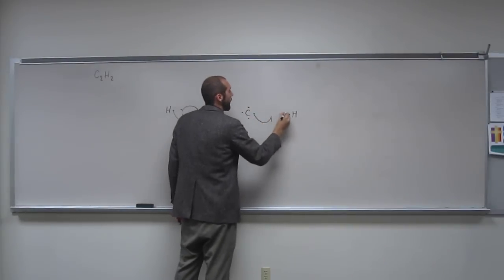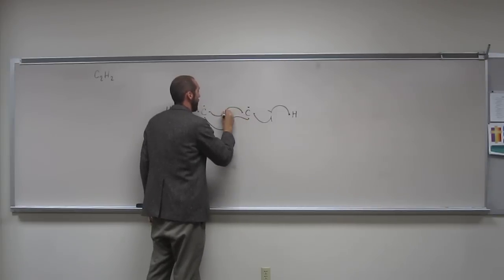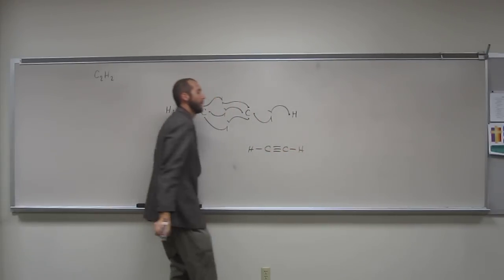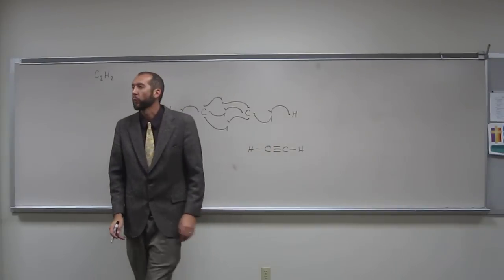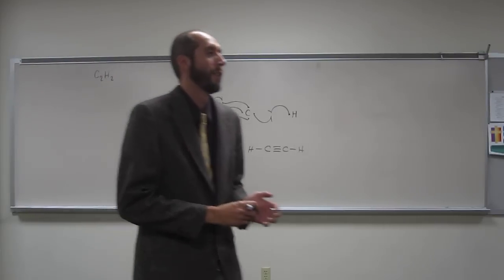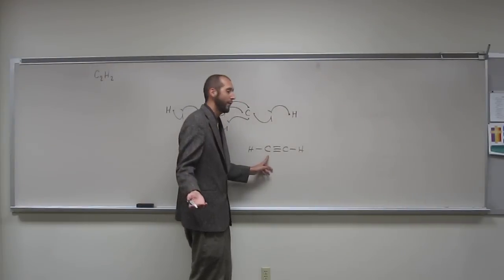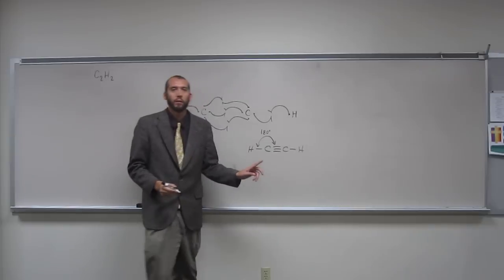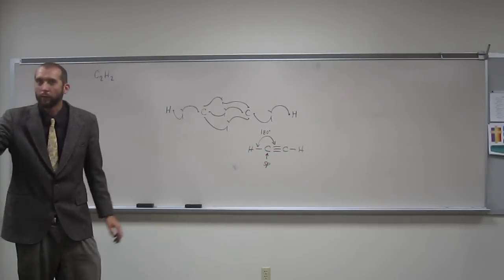VSEPR Theory - Acetylene (C2H2)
For the molecule acetylene (C2H2):
a) Draw the Lewis structure from its constituent atoms.
b) Predict the bond angle around one of the central carbon atoms.
c) Give the hybridization of the both carbon atoms.